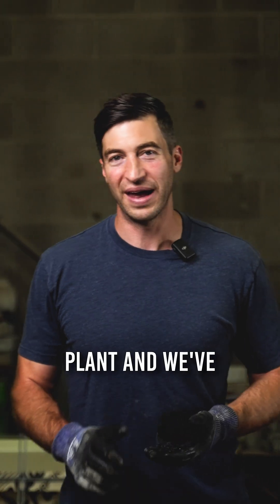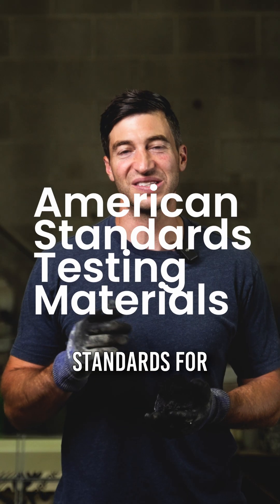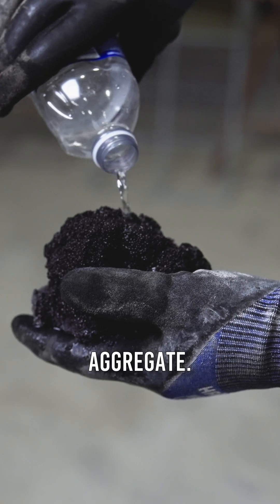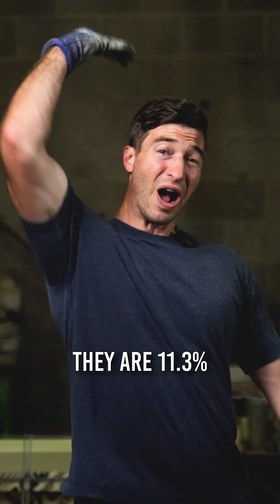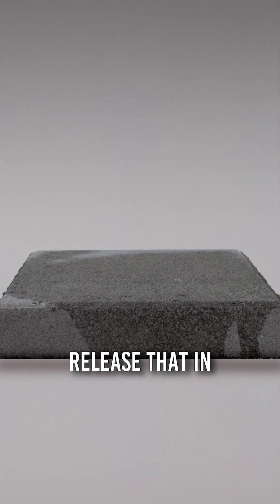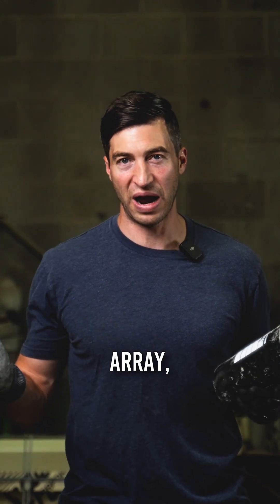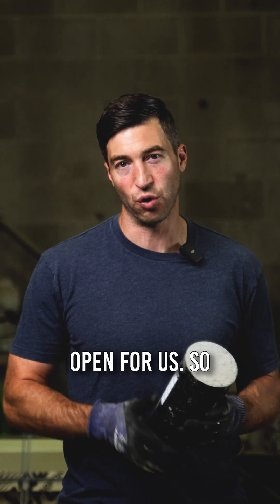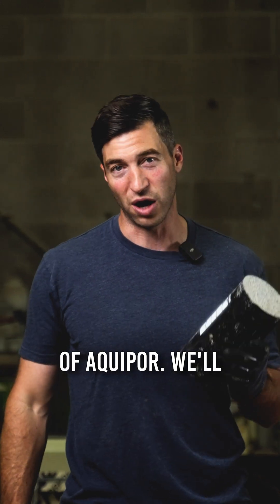AquiPor Hits ASTM Standard Testing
Our technology is officially undergoing ASTM standard testing — the gold standard for concrete certification industry-wide. ✅

The first results are in:
🔹 11.3% absorption rate on our aggregate
🔹 This means our material can absorb and retain water, then release it slowly into the atmosphere.
🔹 Next up: strength, durability, and freeze-thaw testing to get AquiPor fully certified.

Certification opens the door to widespread adoption of AquiPor’s stormwater-filtering concrete — a breakthrough for sustainable infrastructure. 🌎💧

This Reg CF offering is made available through StartEngine Primary LLC, member FINRA/SIPC. This investment is speculative, illiquid, and involves a degree of risk, including the possible loss of your entire investment.